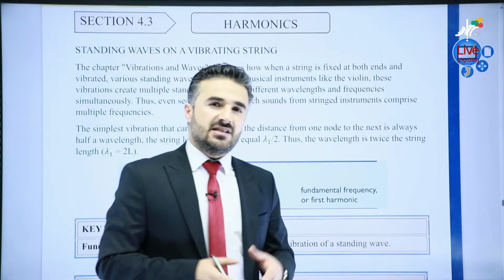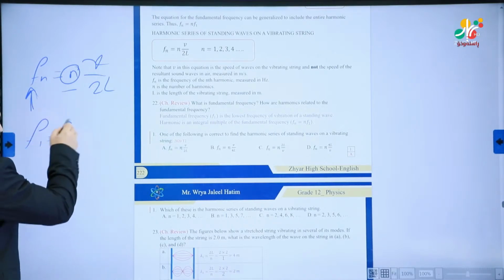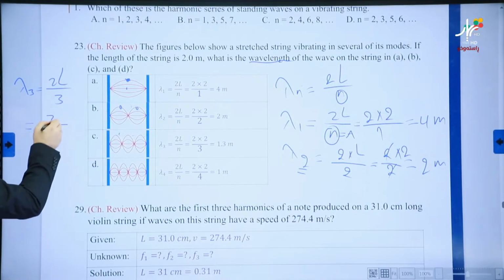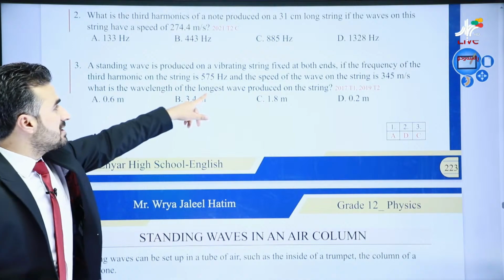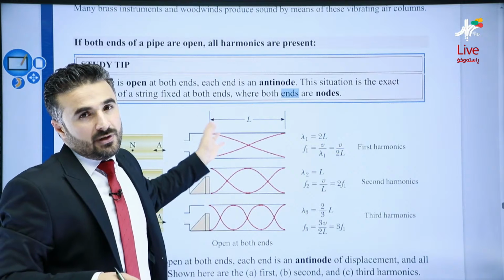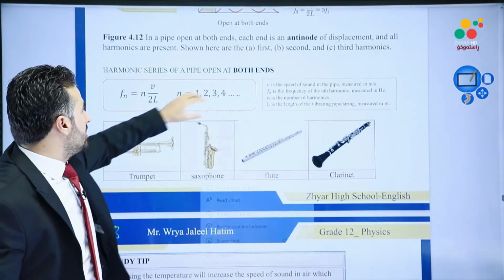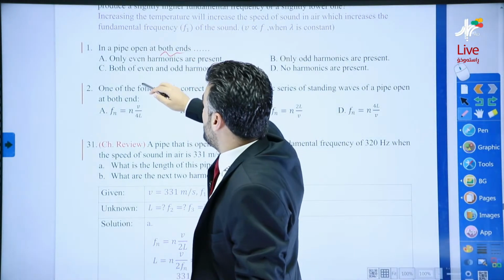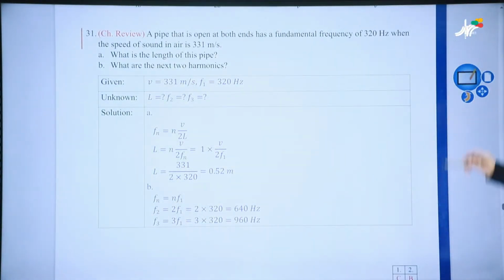Physics 12 | Mr. Wrya Jaleel | Chapter 4 | Lesson #7